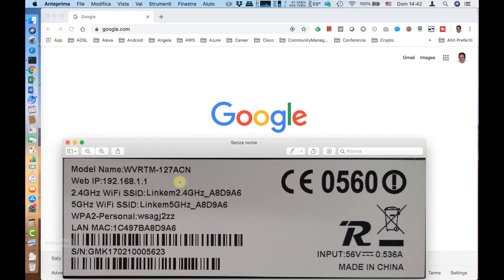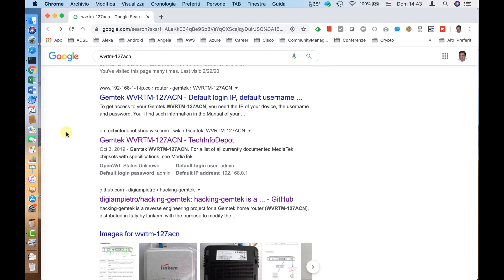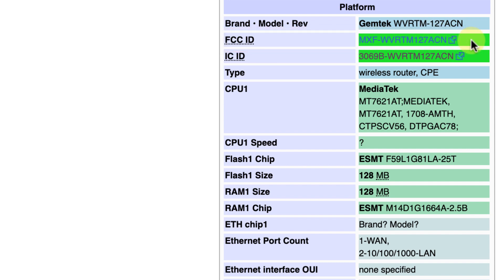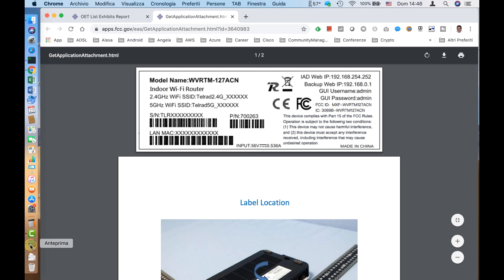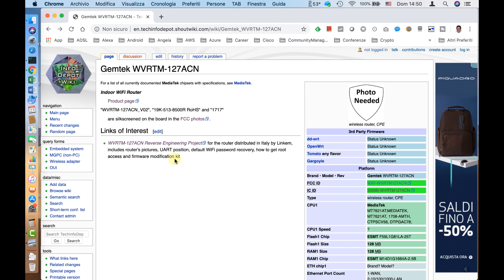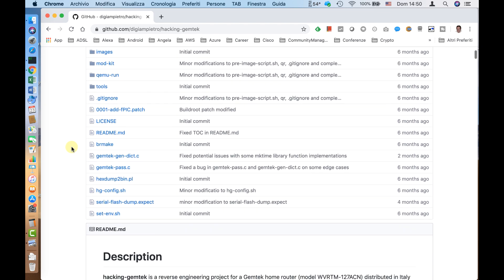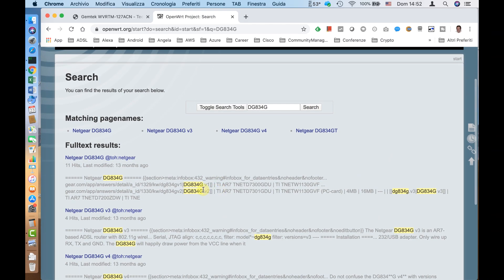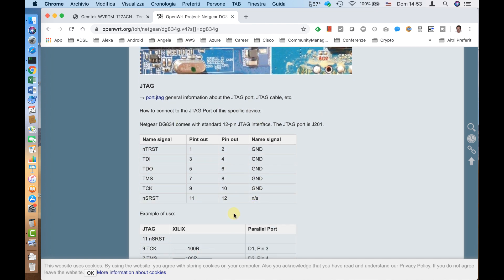#01 - Identifying Components - Hardware Hacking Tutorial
This is the first episode of the Hardware Hacking Tutorial series.

This series is to share information on how to do hardware hacking and how to do reverse engineering. The series is useful both for beginners and experts.

Hardware Hacking will be described with practical hacking activities on  real devices following a process based on:

1. Information gathering of hardware and software

2. Building an emulation environment where to run interesting binaries and reverse engineer them, if needed

3. Analyzing how the device works

4. Hack the device and modify its firmware

In this first episode we will talk about how to identify the device, the manufacturer and the Original Design Manufacturer and how to identify the integrated circuits inside the device using some tips to read part numbers when they seems unreadable.

Introduction to reverse engineering, Mike Anderson, Embedded Linux Conference 2018, includes how to open hardened devices: